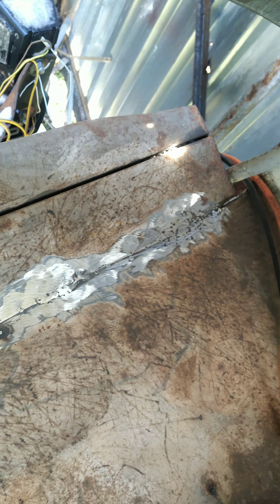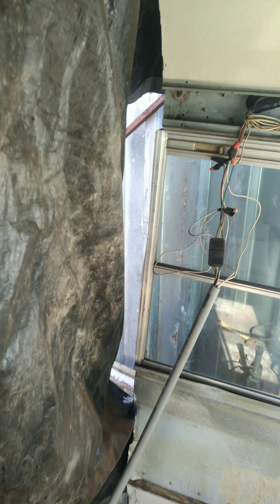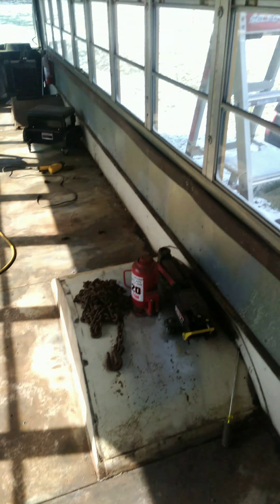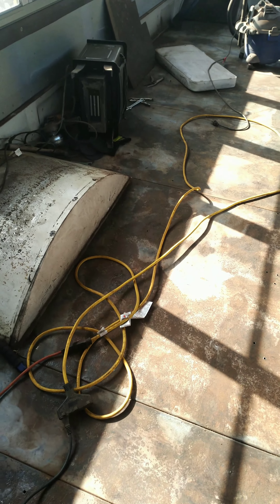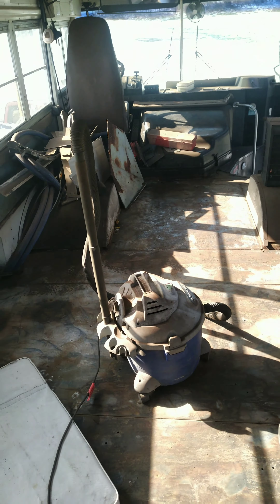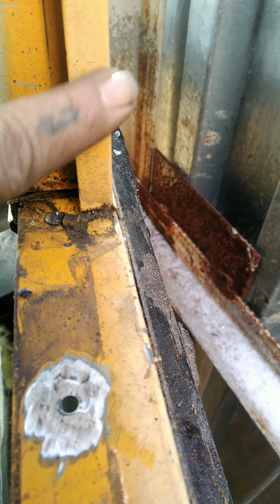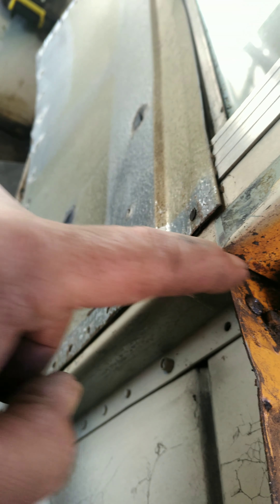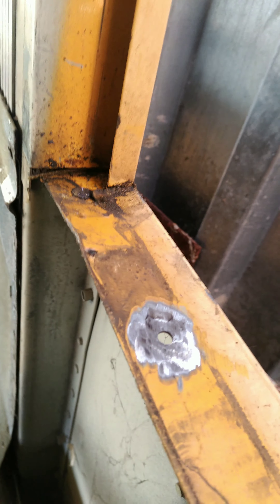Don't burn down the bus.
welding the rear floor fans, inspecting the sidewalls and windows for leakage, determining some of the layout